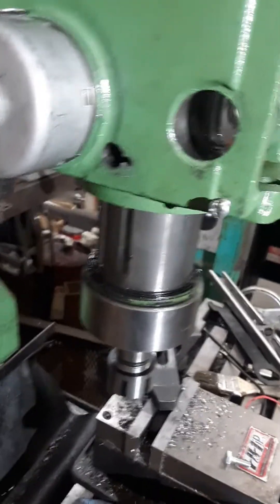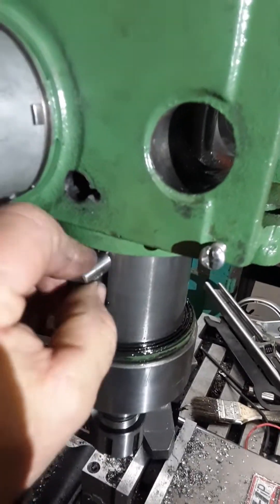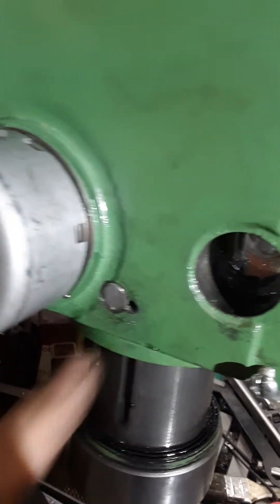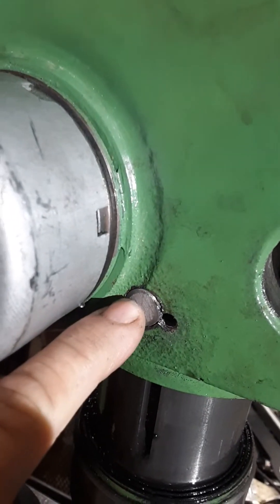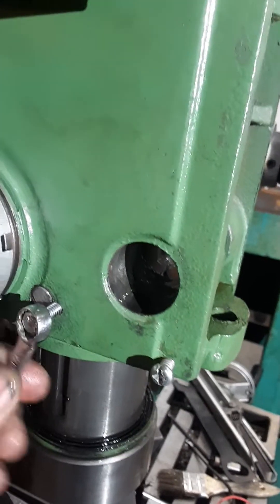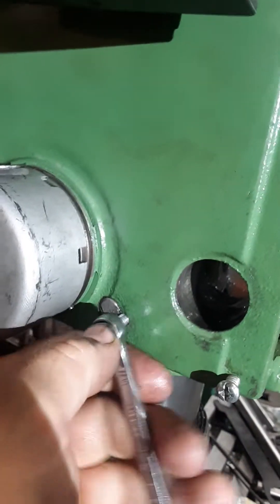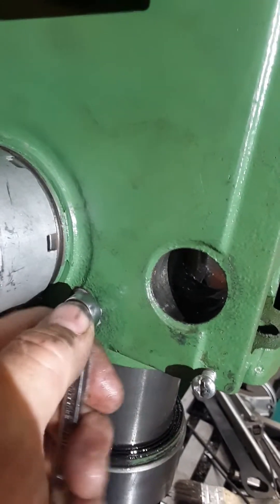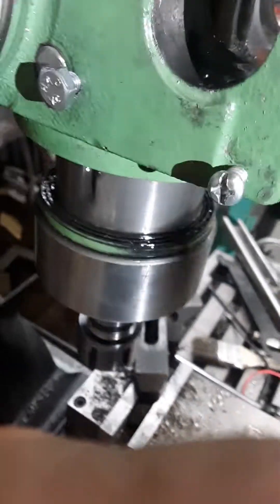Eliminating rotational quill slop on Rong Fu 31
I am in the process of installing a DRO on my 'green monster'. Even though this mill had very few hours on it, the quill rotated back and forth excessively. Here us how I fixed it.